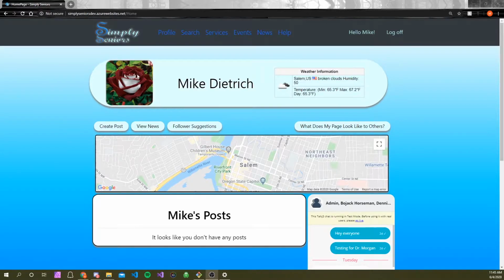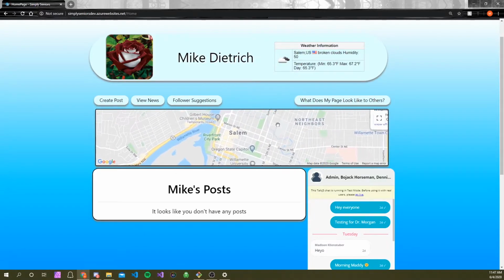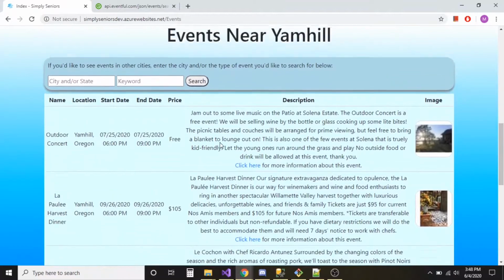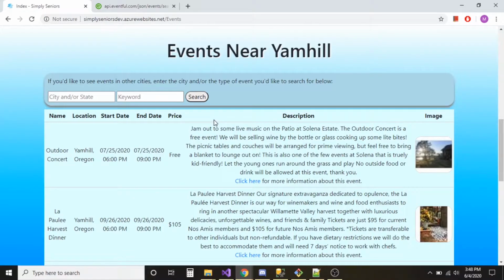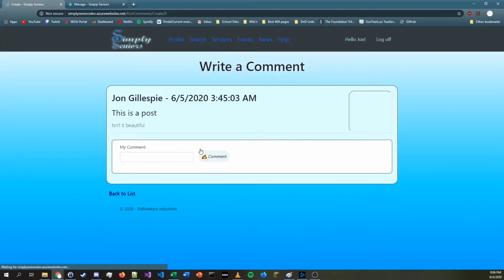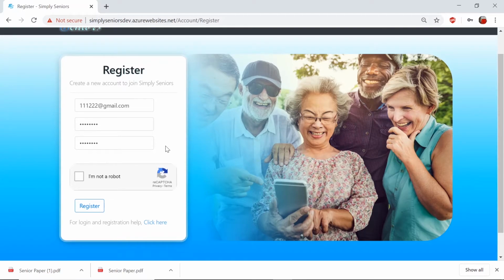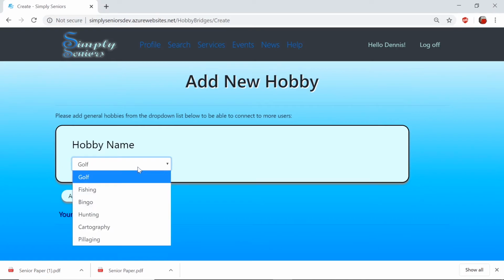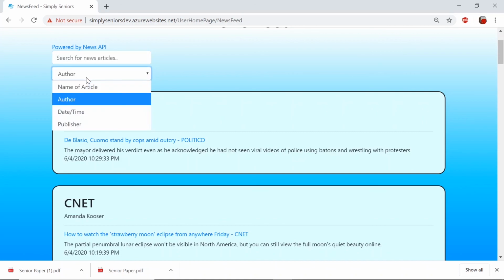Simply Seniors Final Tech Video 2020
A Bit Breakers presentation. This is our technical video in which we describe the features and functions of our website in depth, ranging from API's to algorithms.